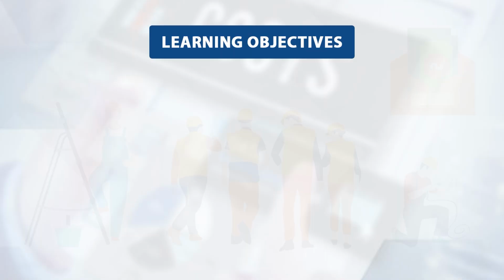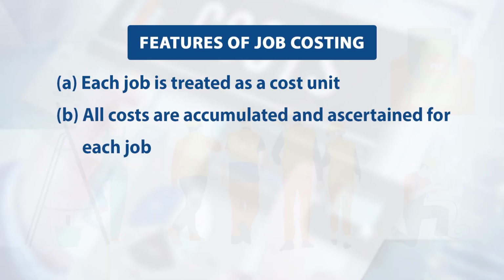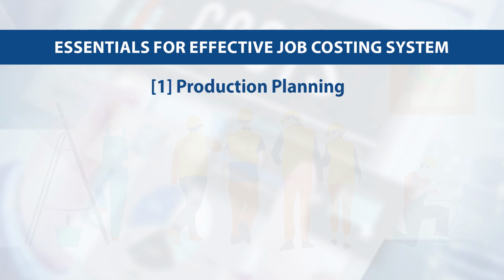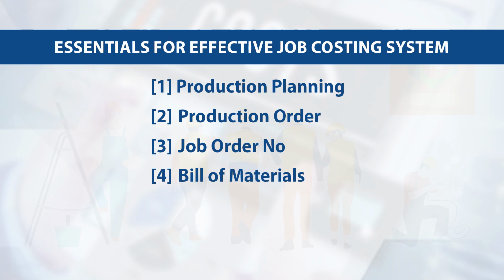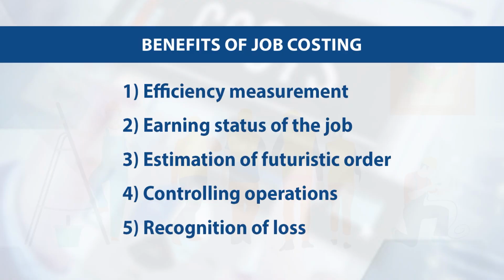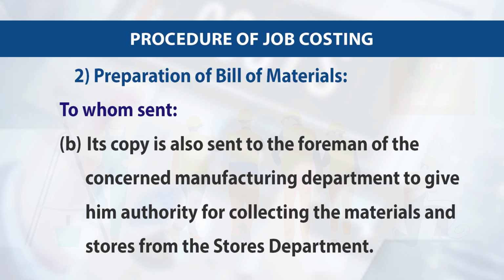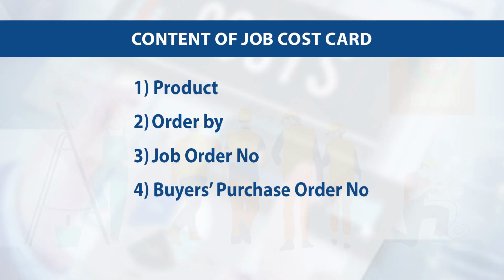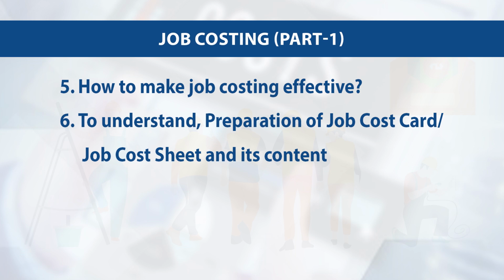Methods Of Costing: Job Costing :Part-1#ch3